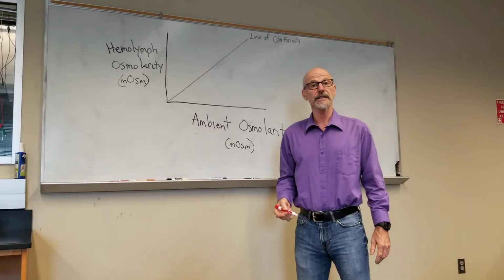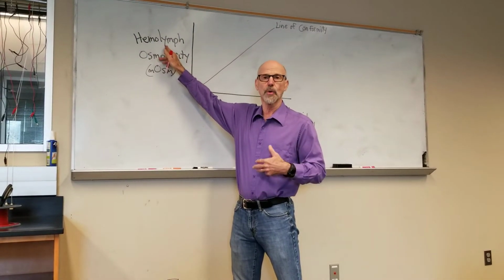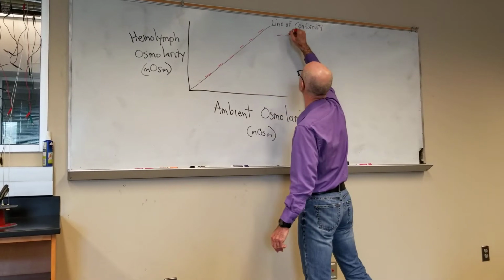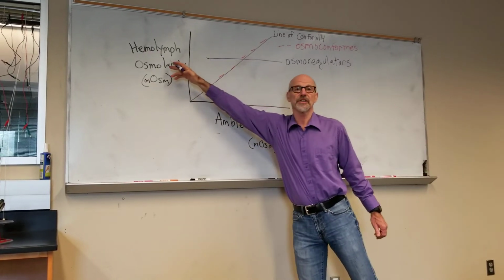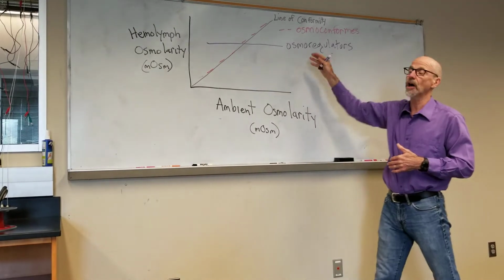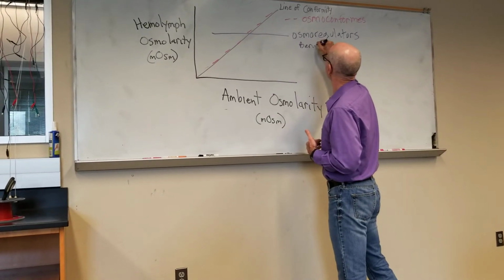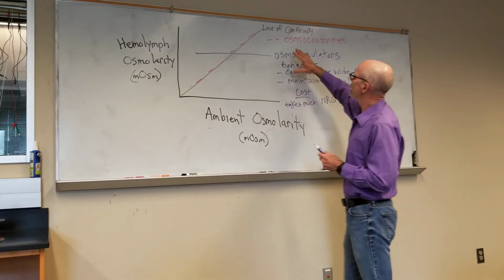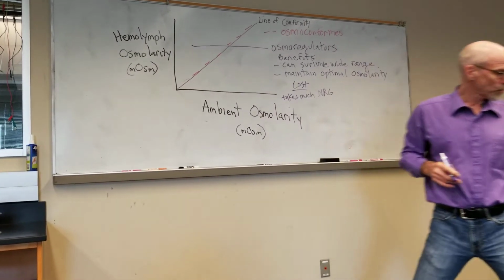Osmoregulation lab intro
This is the introductory lecture for the osmoregulation lab